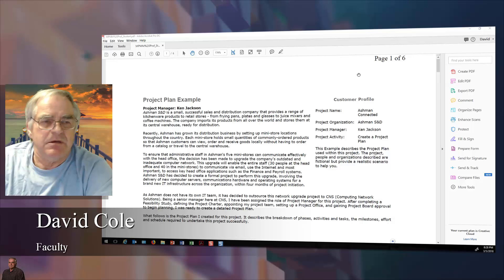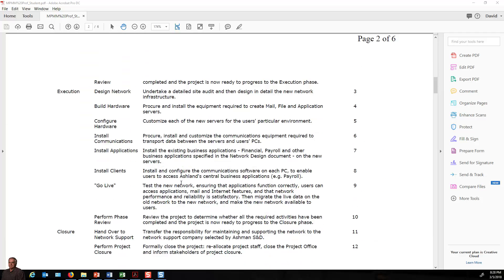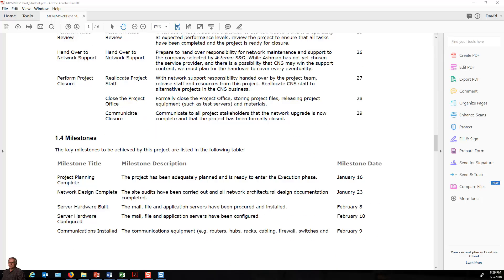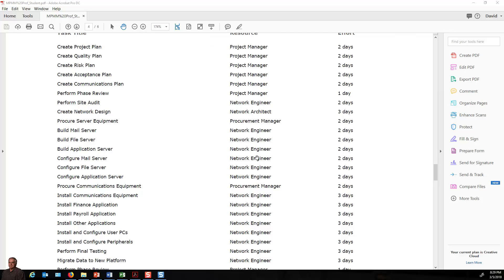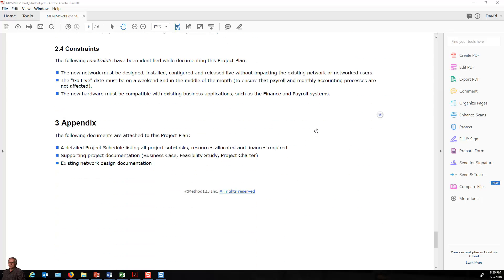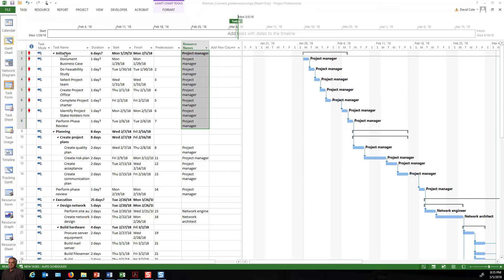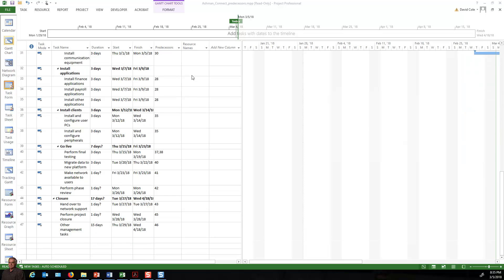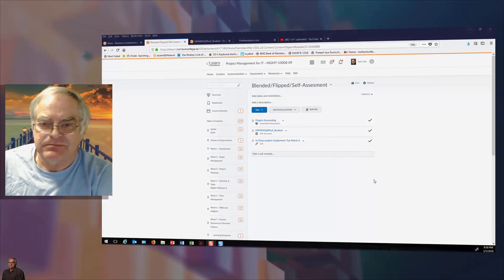Project Lab Week 7